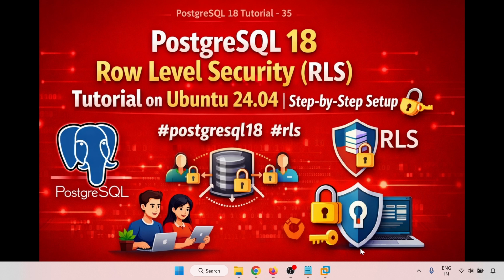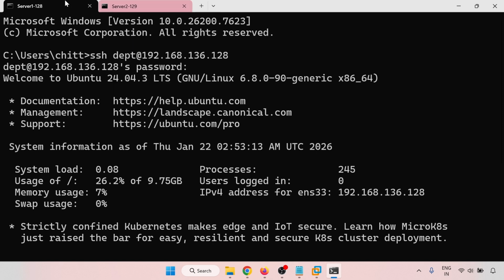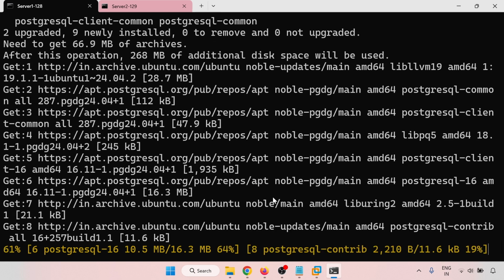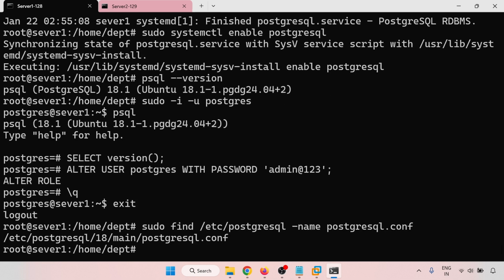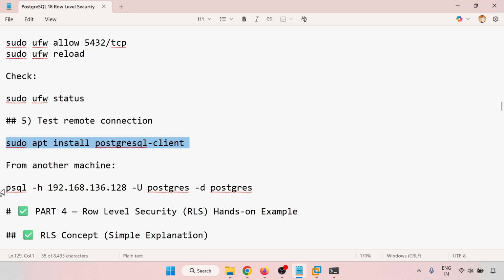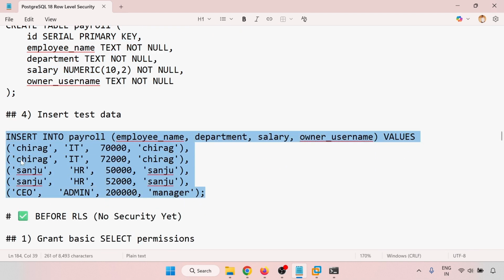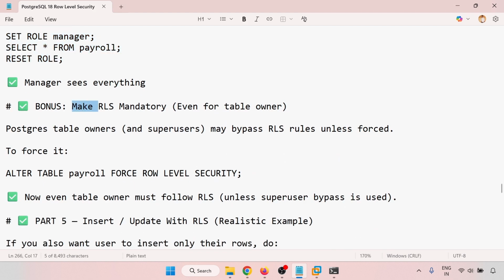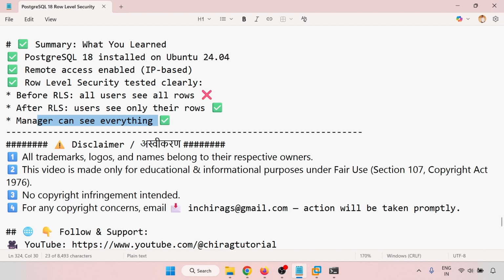PostgreSQL 18 Row Level Security (RLS) Tutorial on Ubuntu 24.04 |Step-by-Step Setup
Complete, step-by-step hands-on guide to install PostgreSQL 18 on Ubuntu 24.04 LTS, configure it (local + remote access), and then implement Row Level Security (RLS) with a full working example.

✅ You will see clearly how data looks BEFORE RLS and AFTER RLS.

⚠️ Security Note (Important)
 You shared:

* Password: admin@123
  This password is weak/common. Use it only for lab/testing. Change it in real production.

# ✅ Summary: What You Learned
✅ PostgreSQL 18 installed on Ubuntu 24.04
✅ Remote access enabled (IP-based)
✅ Row Level Security tested clearly:
* Before RLS: all users see all rows ❌
* After RLS: users see only their rows ✅
* Manager can see everything ✅

Thanks & Regards,
💫 Chitt Ranjan Mahto — “CHIRAG” 💫